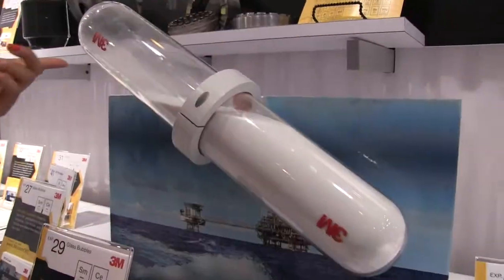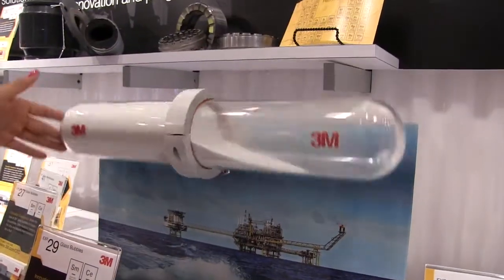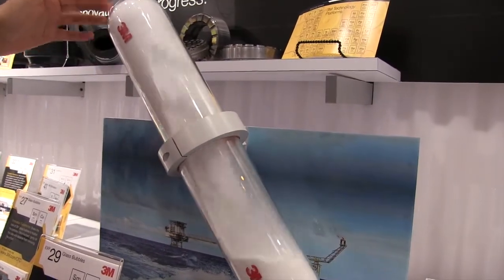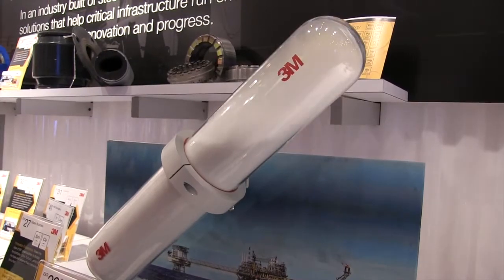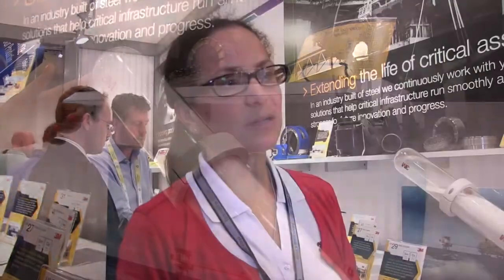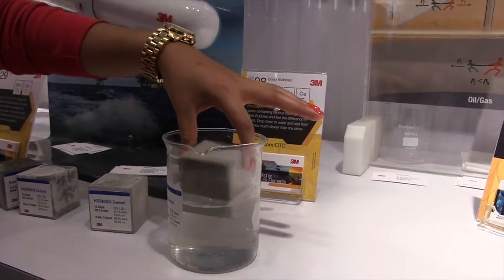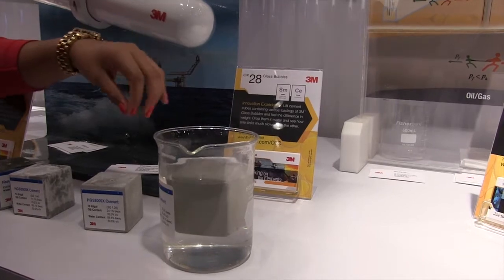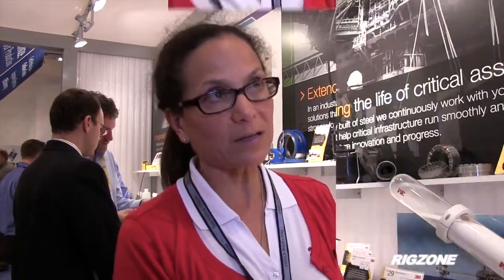3M: Small Glass Bubbles Could Help Offshore Operators Go Deeper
Clara talks to Rigzone about 3M's bubble technology in Oil and Gas. Think of the technology used to develop offshore oil and gas fields, and glass likely is not a material that comes to mind.